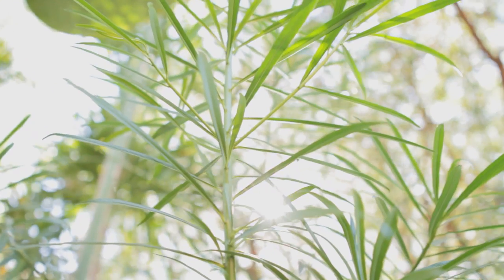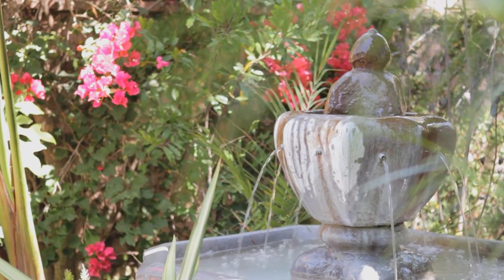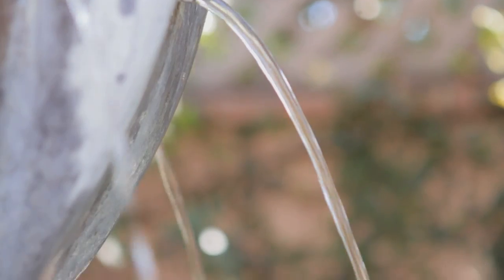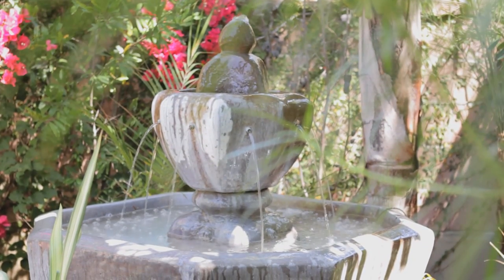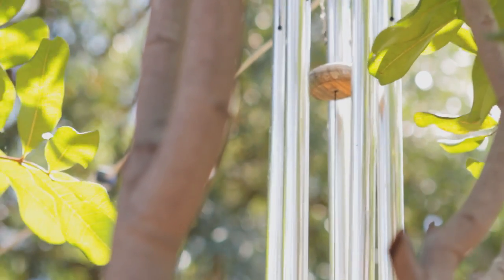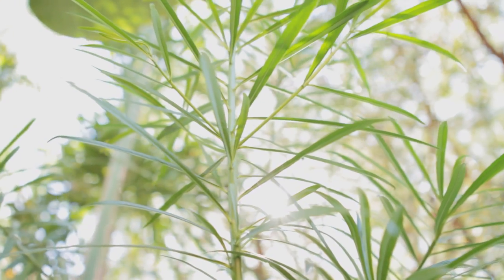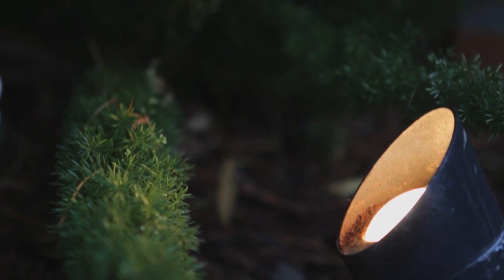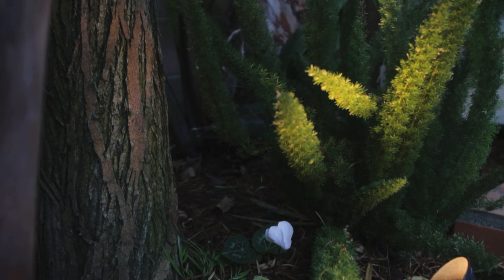How to Landscape for a Serene Scene : Landscaping & Garden Design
Landscaping for a serene scene is something that requires a lot of both water and light. Landscape for a serene scene with help from a professional landscape designer in this free video clip.

Bio: Susan Taylor is a landscape designer in Beverly Hills. Taylor founded Paradise Gardens Landscape in 1990.

Series Description: When it comes to landscaping and other outdoor designing, it is sometimes helpful if you break large areas down into smaller ones. Get tips on landscaping and garden design with help from a professional landscape designer in this free video series.